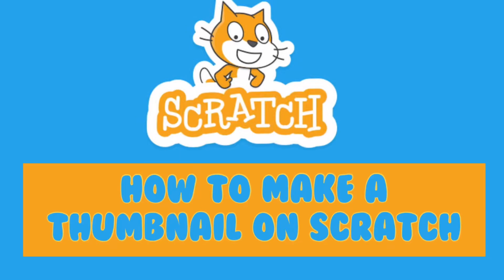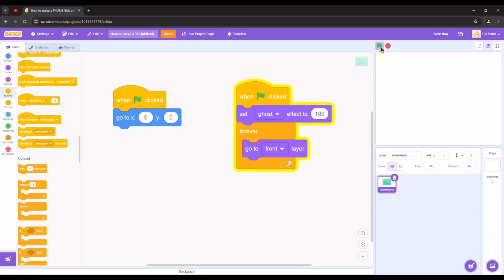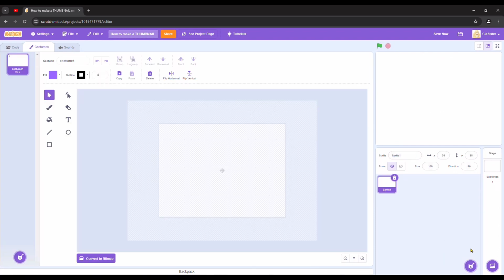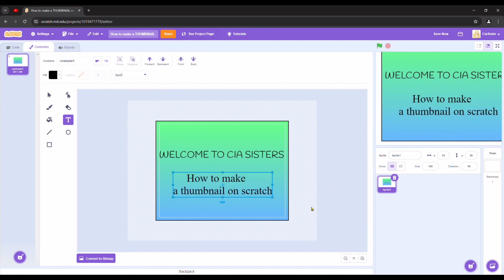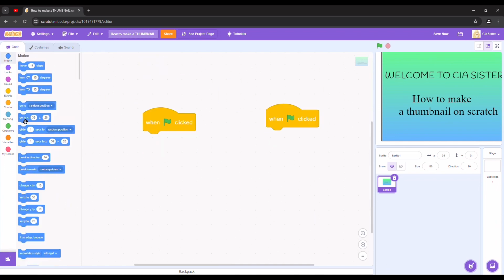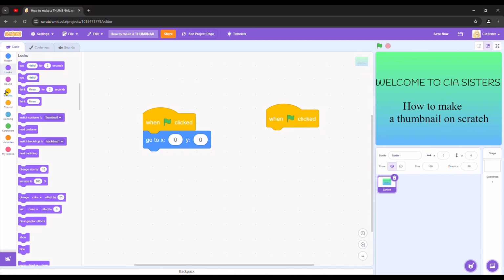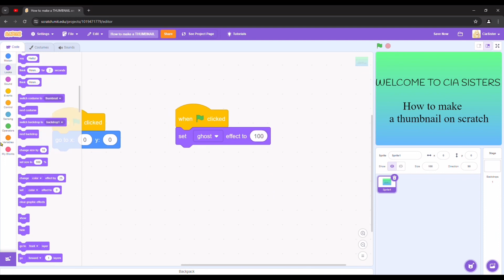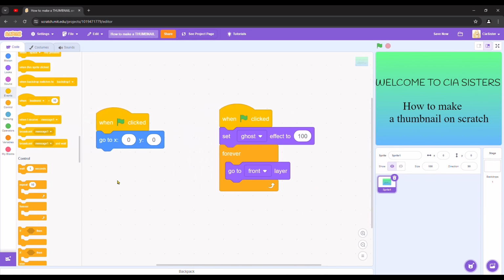How to Make a Thumbnail on Scratch | Cia Sisters